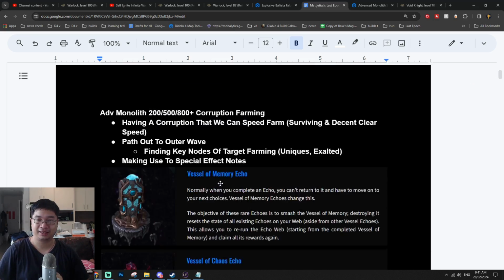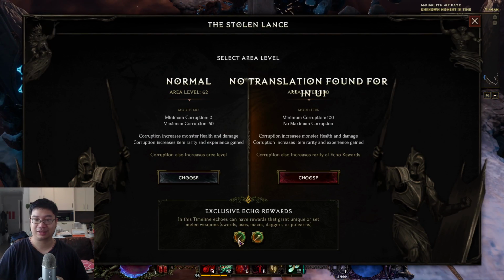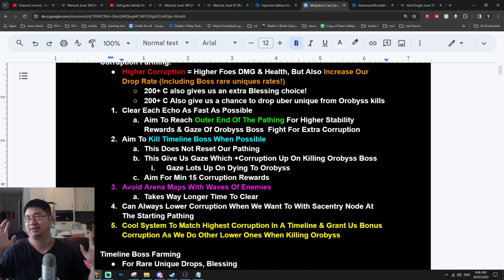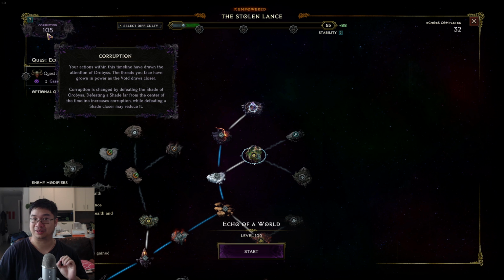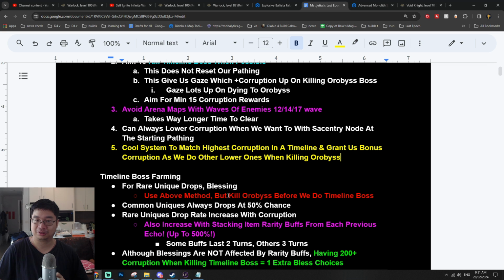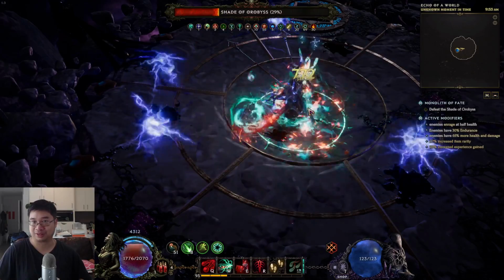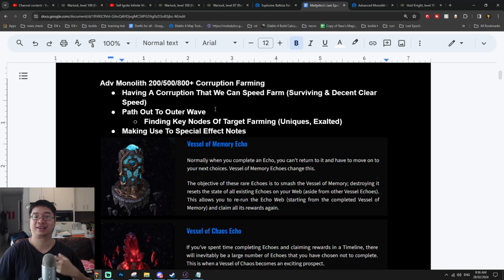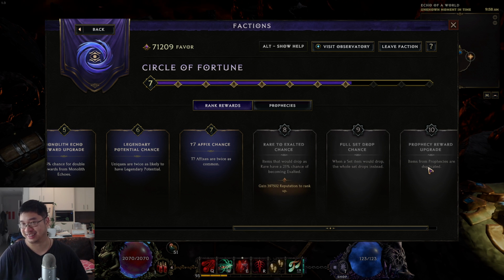Last Epoch 1.0: COMPLETE Advanced Monolith Farming Guide! CRAZY Endgame Loots!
Here is our new guide on Last Epoch 1.0 Monolith farming!

Our WIP Loot Filter (Endgame For Falconer & Warlock Atm, Will add more class & builds as we update it! Let me know if there is an error & mistakes guys!)
Our WIP Loot Filter Showed In The Video (Endgame For Falconer & Warlock Atm, Will add more class & builds as we update it! Let me know if there is an error & mistakes guys!)
Strict T7 Affix Version

Timestamp:
0:00 Intro
0:09 Overview
3:57 Build Highlights
8:24 Loot Filter
9:55 Additional Tips & Skill Rotations
14:02 Gameplay Replay